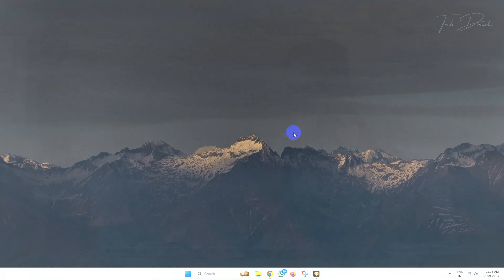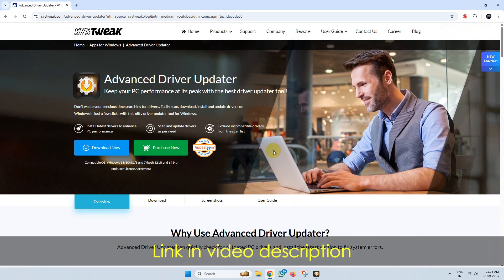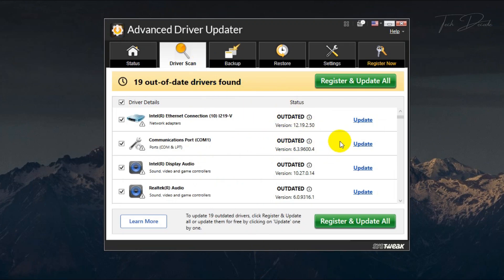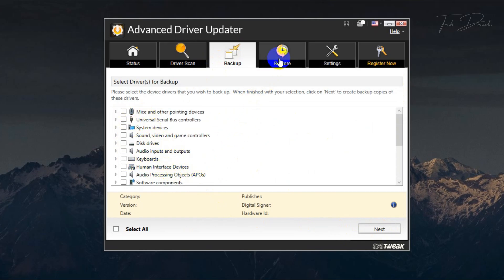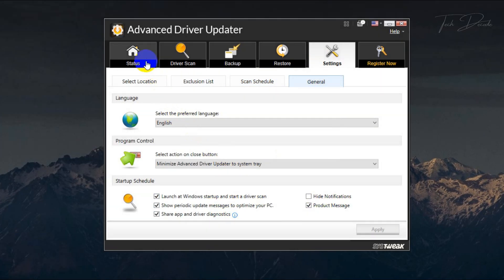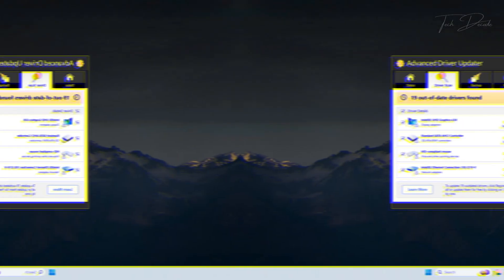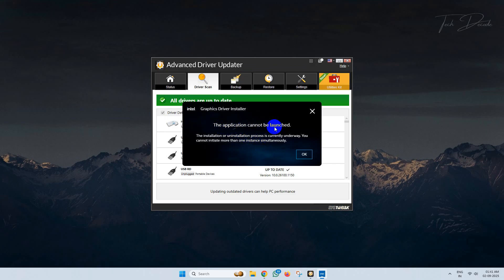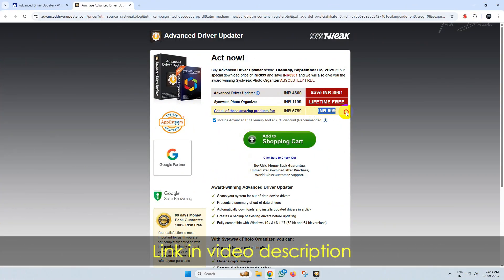Systweak Advanced Driver Updater | Update Drivers And Boost PC Performance!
Looking for a simple and reliable way to keep your PC drivers updated?
In this video, I review Advanced Driver Updater by Systweak - a Windows tool designed to scan, update, and manage outdated drivers in just a few clicks.

If you’ve ever faced system crashes, lagging performance, or compatibility issues, outdated drivers might be the culprit—and Advanced Driver Updater could be the fix.